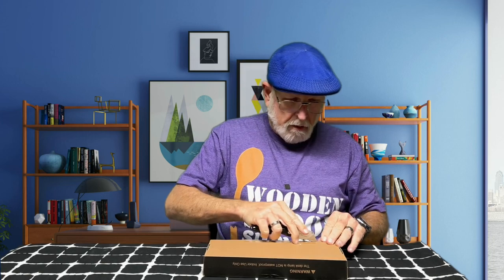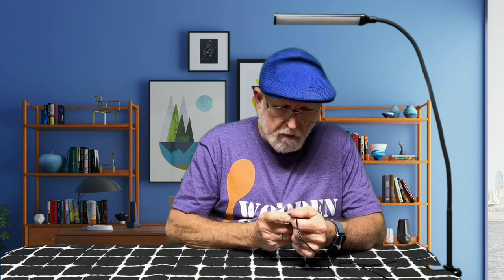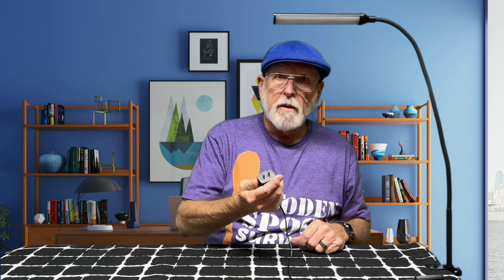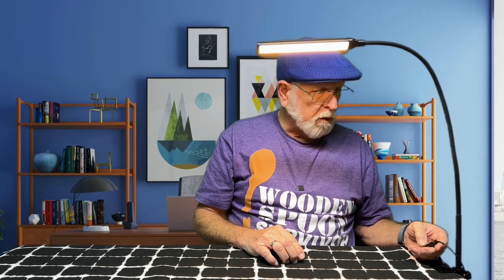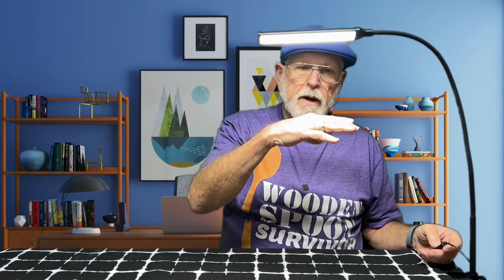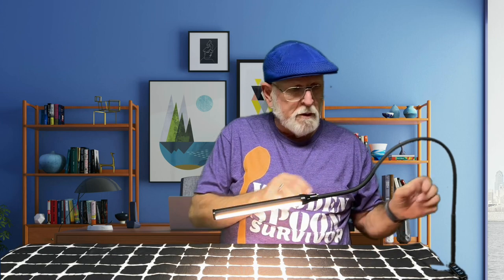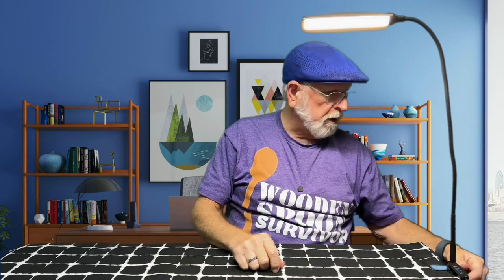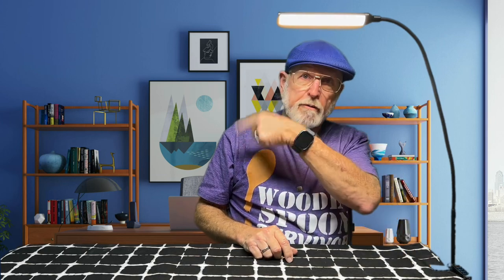Clamp on LED desk lamp (economical model)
This little LED lamp could be handy for a lot of projects where you need a little extra light and it’s dimmable so it could even be a night light.

LED desk lamp

Wooden spoon survivor T-shirt

Insta360 Ace Pro

Insta360 X3

63” computer desk

Fethead mic preamp/activator:

Logitech K380 Bluetooth keyboard: